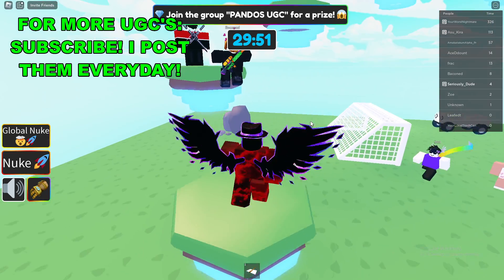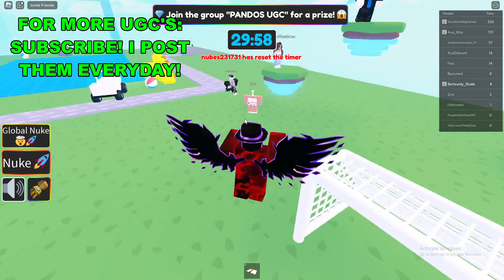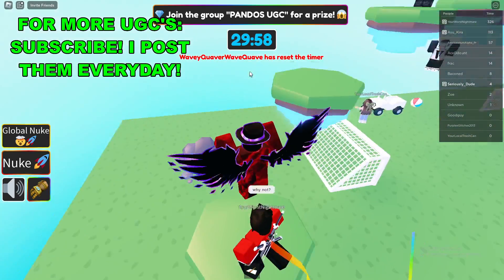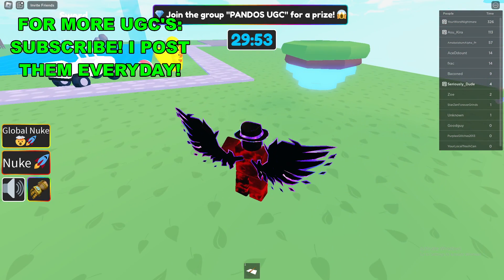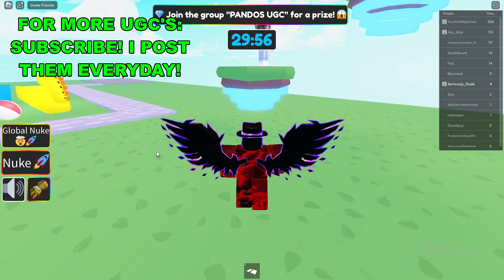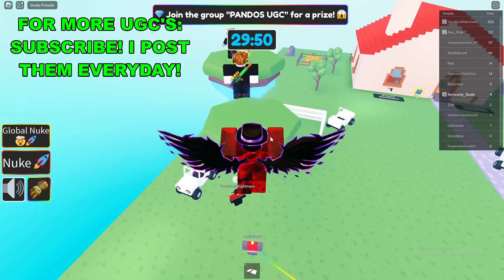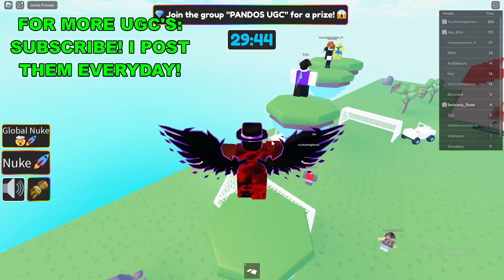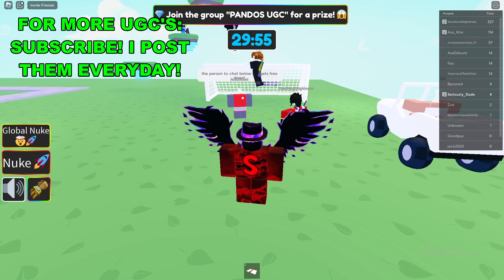How To Get Cool Chain in UGC Don't Talk (ROBLOX FREE LIMITED UGC ITEMS)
Unlock Free Limited UGC Cool Chain in Roblox's UGC Don't Talk

Are you searching for a way to score a coveted Cool Chain for your Roblox avatar without spending a dime? Look no further! In this guide, we'll unveil the secrets to obtaining this exclusive limited user-generated content (UGC) item in the popular Roblox game, UGC Don't Talk.

Make Money Online Here!